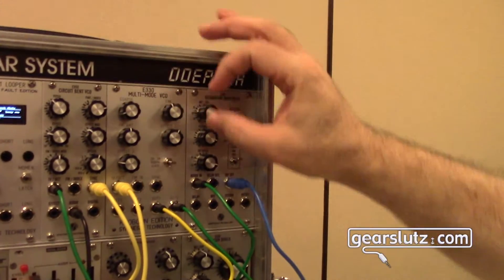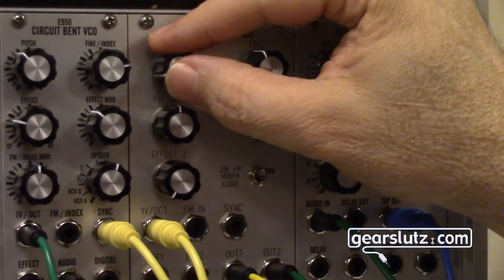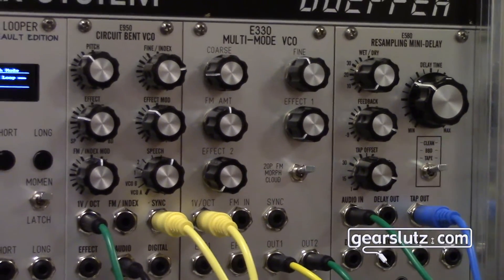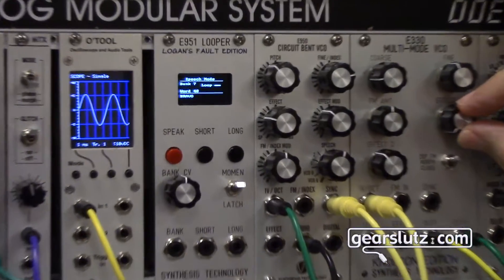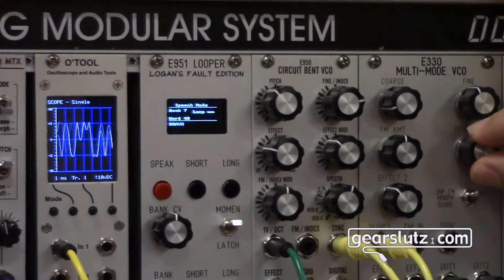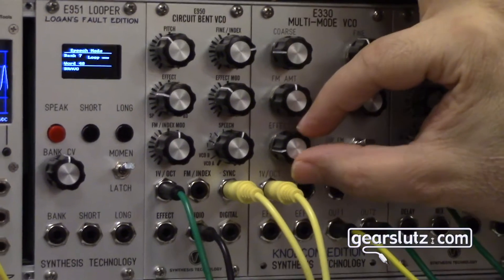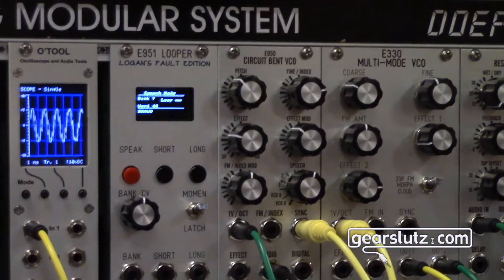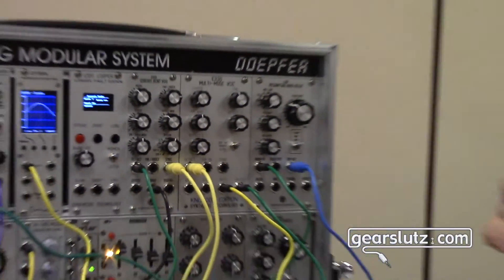Synthesis Technology E330 Multi-Mode VCO - Gearslutz @ KnobCon 2016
A close-up look and demonstration of the FM (DX7-chip-based!!) multi-mode VCO Eurorack module from Synthesis Technology!